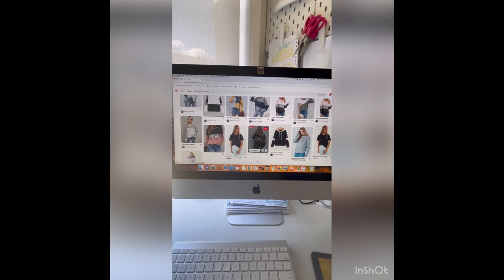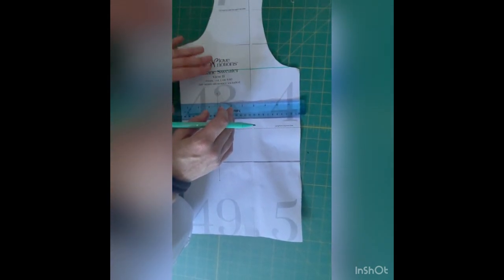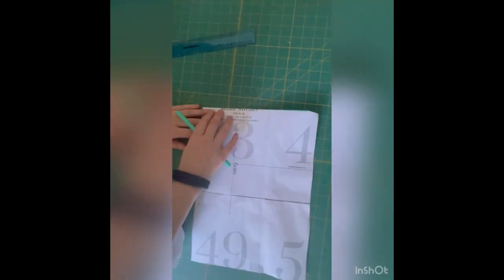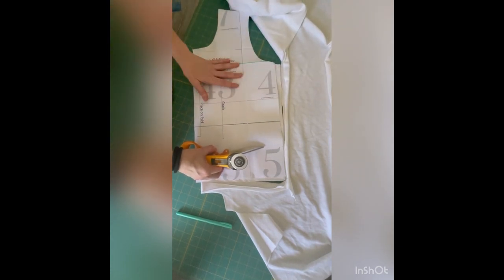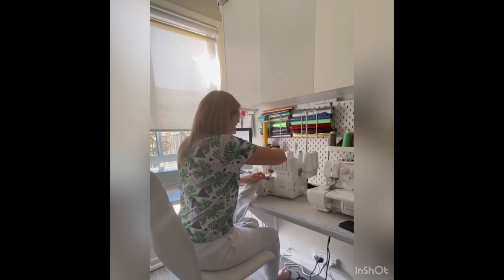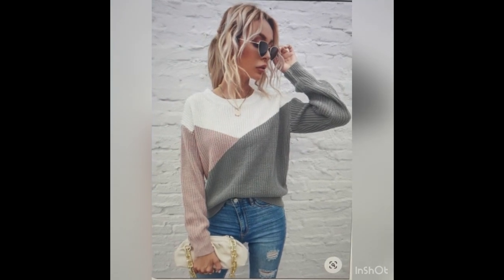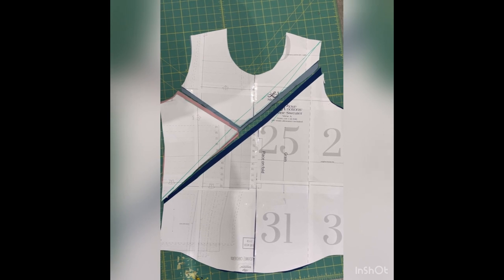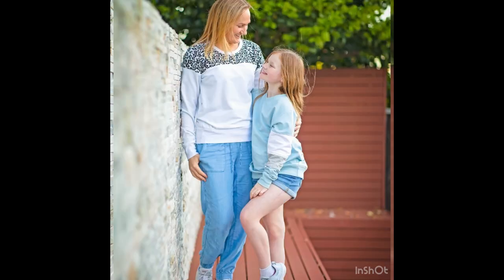How to Colorblock a Sweater - Featuring Sloane Sweater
See how easy it is to colorblock your sewing pattern -  and remember it all begins with a great base!

This pattern is ideal for creating a sweater, sweatshirt, or jumper that you will love - classic lines, and unique details make Sloane a fan-favorite at Love Notions. Try it with the yoke options, the kangaroo pocket, the hoodie, or add in those cute elbow patches.